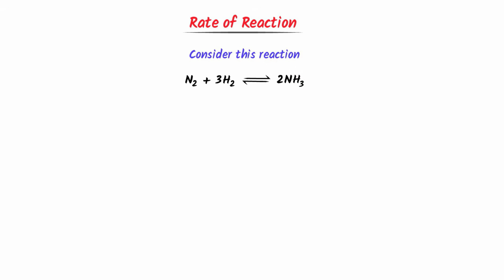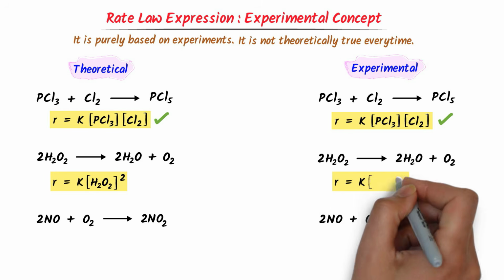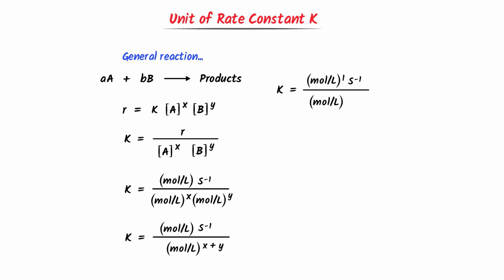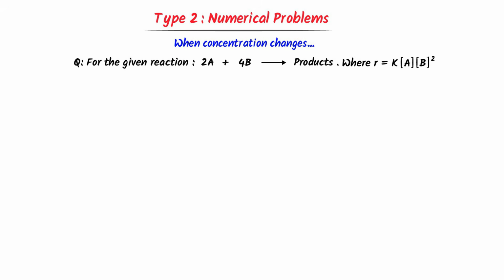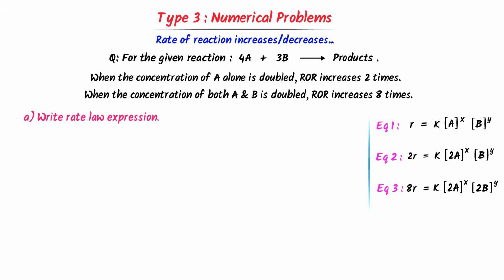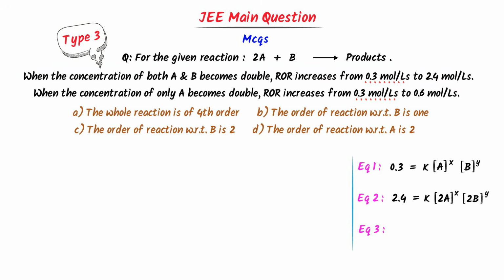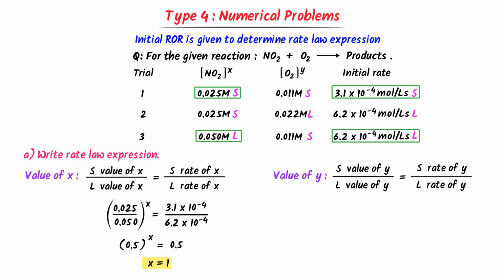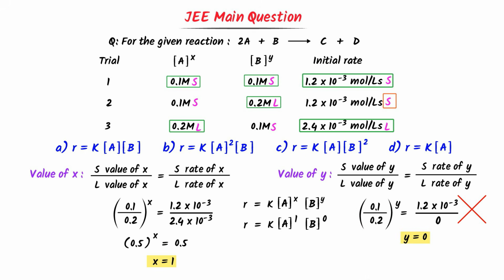Rate Law Expression | Complete Concept and Numerical Problems | Chemical Kinetics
This lecture is about rate law expression. I will teach you the complete concept of rate law expression and 4 types of numerical problems.